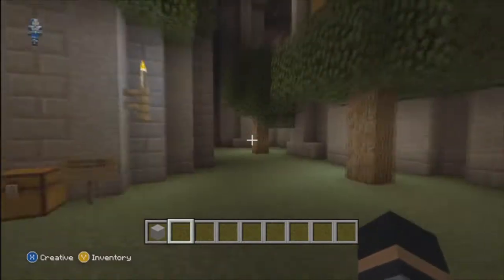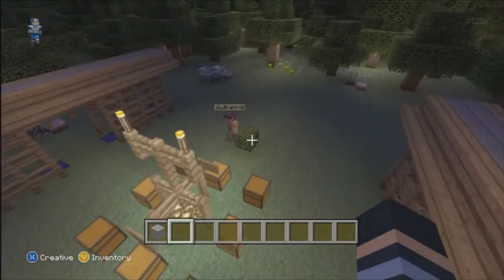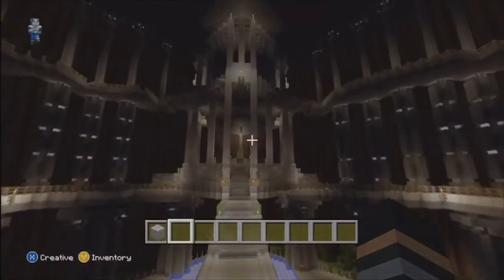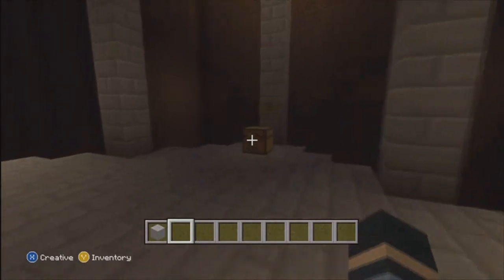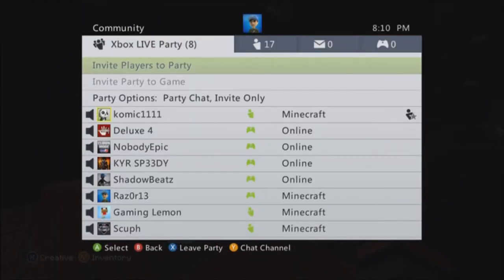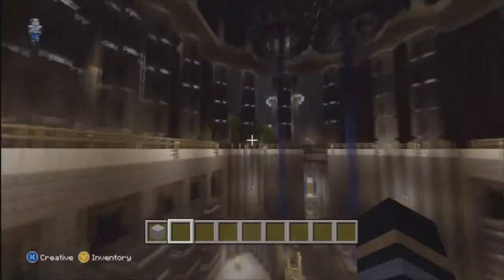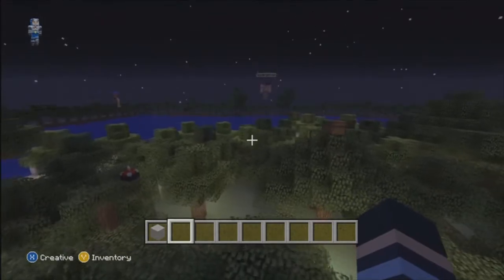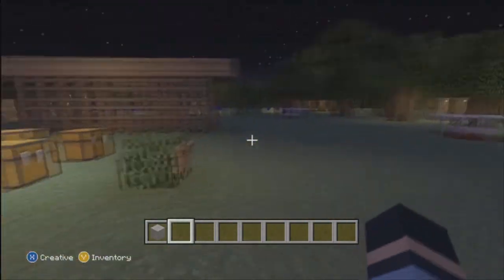Minecraft with The Crew (KYR SP33DY, NobodyEpic, Deluxe4, SideArms4Reason, ShadowBeatz)